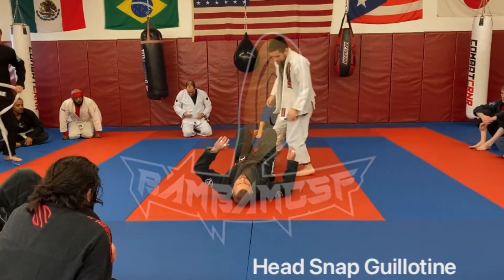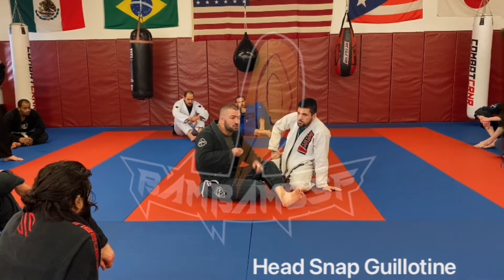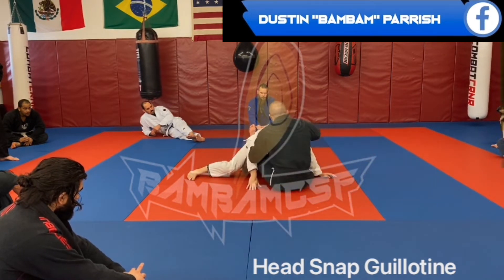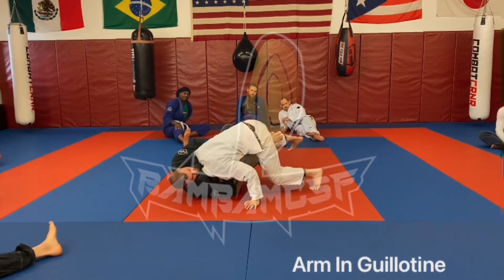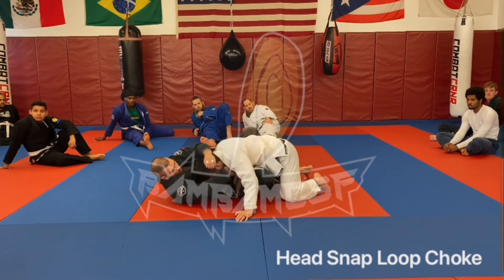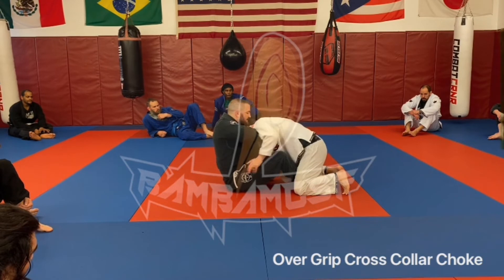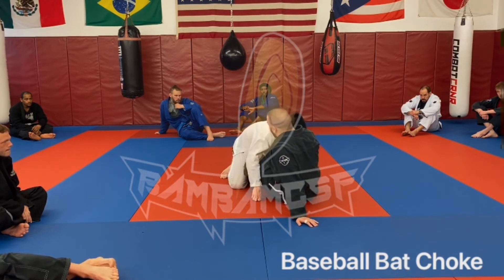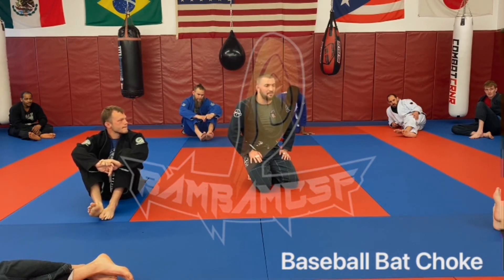Best Chokes From Butterfly Guard